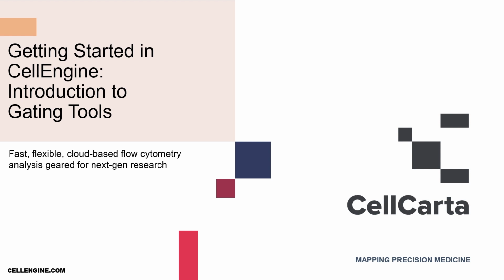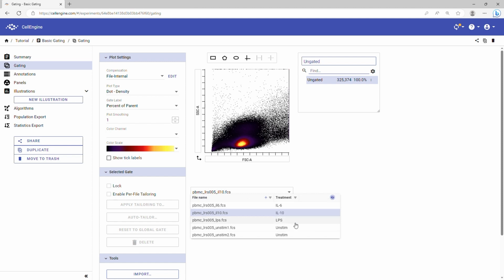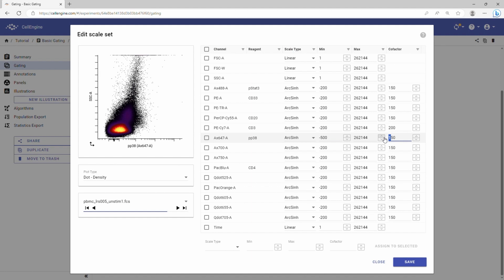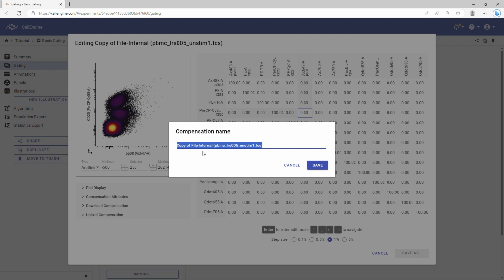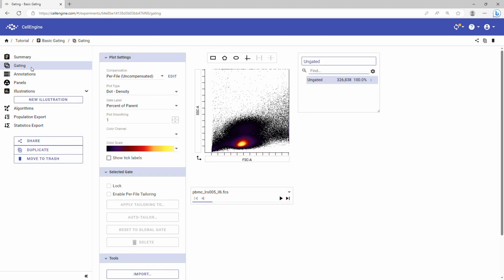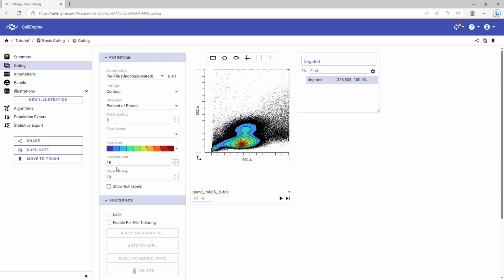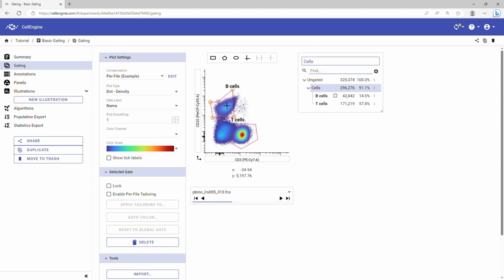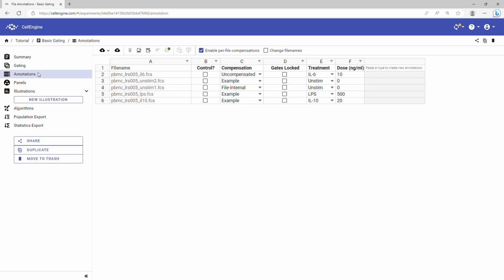Getting Started in CellEngine: Introduction to Gating Tools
Explore the fundamentals of gating in CellEngine, including compensation, scale adjustment, and placing gates. Follow along by signing up for a trial

CellEngine is a fully cloud-based cytometry analysis platform, optimized for speed and designed to meet next-generation research demands, from small pilots to multi-year clinical studies with thousands of files. It's packed with features that will be explored in this series, including metadata-driven analysis, easy-to-use algorithms, machine learning-based automatic gating, and advanced visualizations like heatmaps and dose response curves.